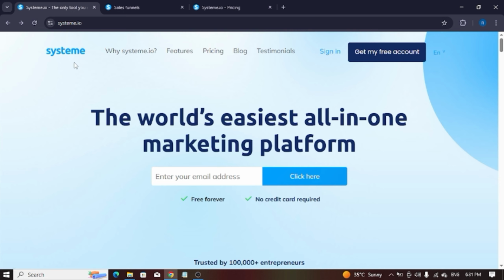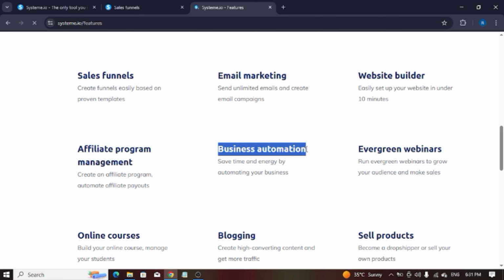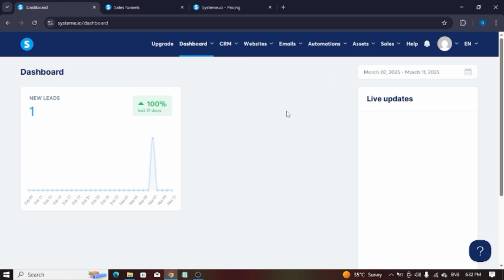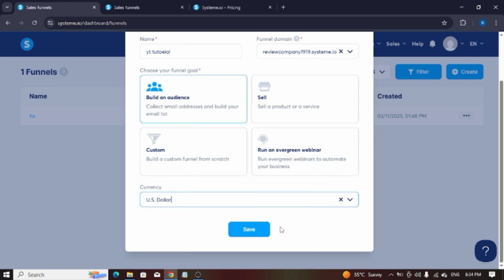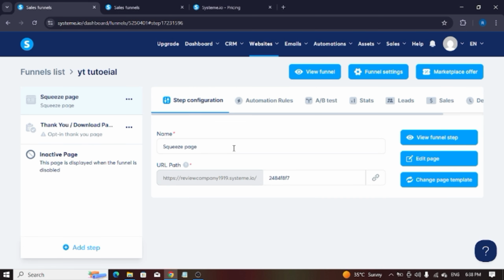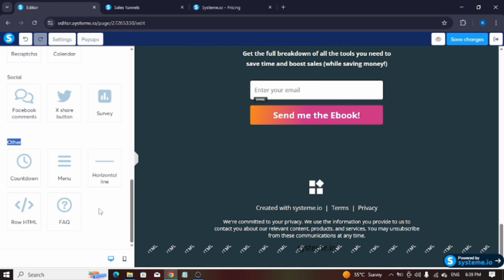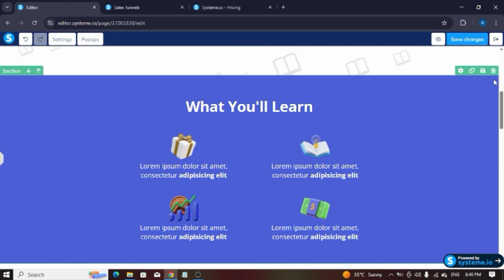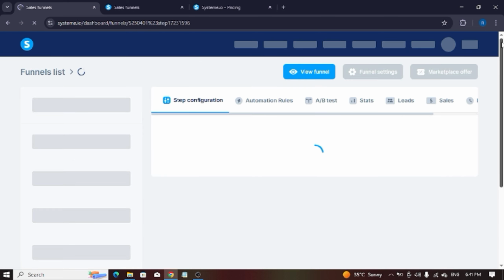I Created a FREE LANDING PAGE in Minutes : landing page tutorial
In this video, we'll teach you how to create a free landing page that captures attention and drives conversions. Whether you're a beginner or looking to enhance your marketing efforts, learning how to build a free landing page is essential for boosting your online presence. We’ll guide you through the entire process, from selecting the best free landing page builder to customizing your page for maximum impact. This step-by-step tutorial will show you how to design a high-converting landing page without any coding experience. Watch now to get started and improve your website’s performance!

Timestamps:
00:00 - Introduction to Free Landing Pages
00:15 - Why You Need a Landing Page
01:30 - Choosing the Right Free Landing Page Builder
02:50 - Setting Up Your First Landing Page
03:20 - Customizing Design and Content
04:00 - Adding Call-to-Action Buttons

free landing page, create a landing page, build a landing page for free, landing page builder, SEO optimization, no-code landing page, free website builder, high-converting landing page, landing page design tutorial, SEO landing page, free tools for landing pages, online marketing tips, beginner’s guide to landing pages, landing page for small business, optimize landing page for SEO.